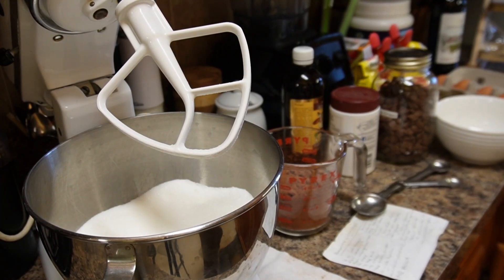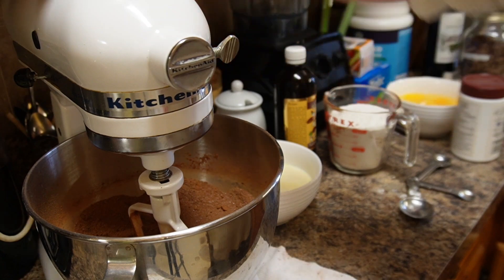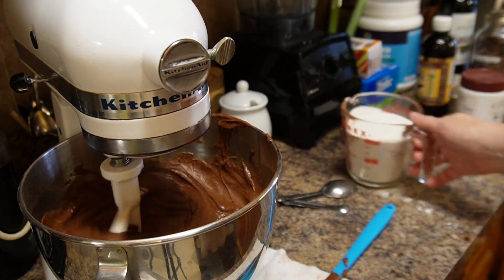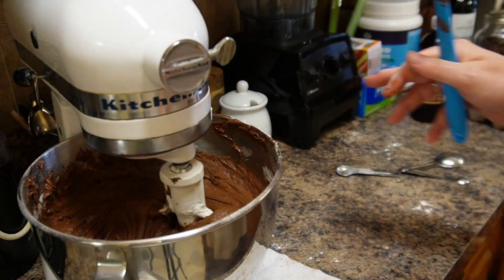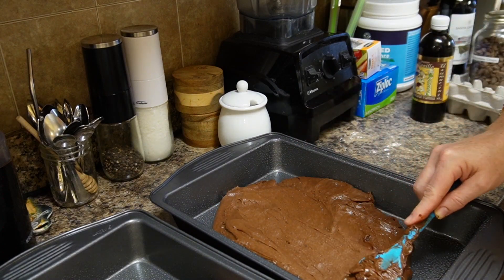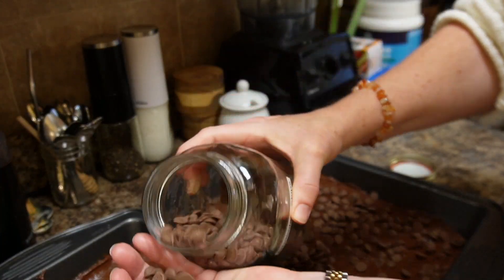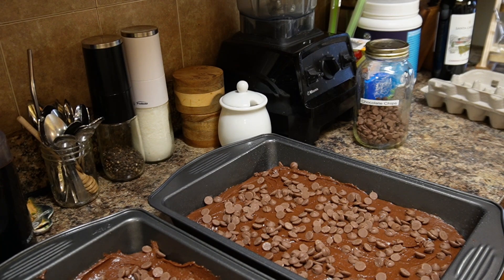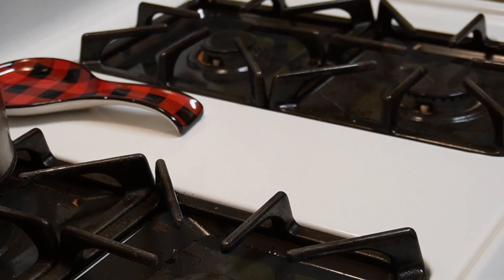The Best Brownies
These are by far The Best brownies you'll ever make.  Forget those boxed ones, these are quick and easy and a great addition to any party or potluck.

Try them out topped with your favorite nuts or a variety of chocolate chips.  Or make my butter frosting and  frost them.